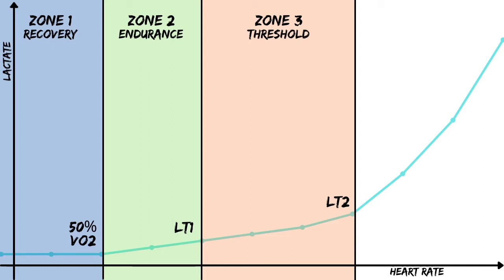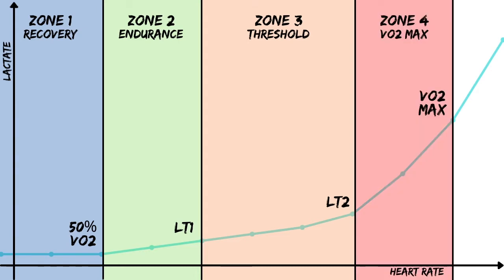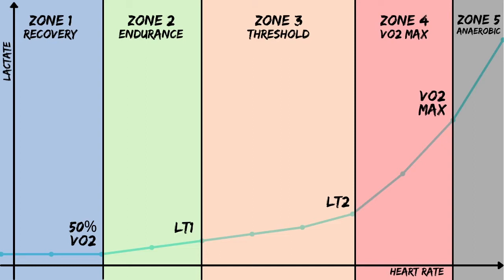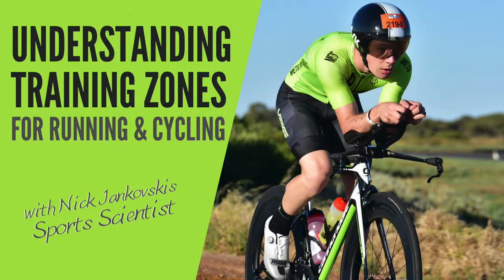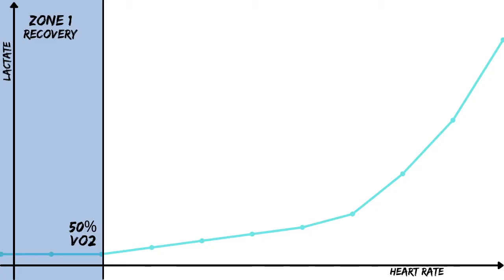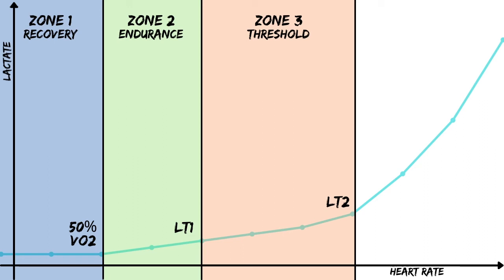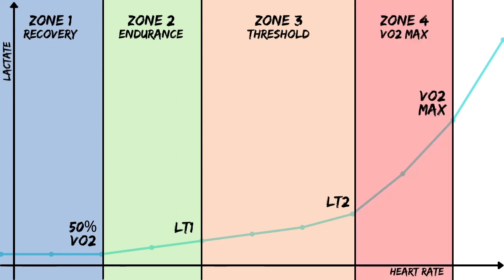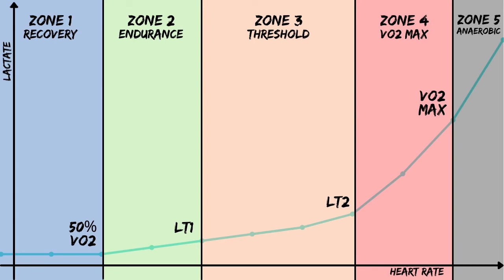Understanding TRAINING ZONES for Running and Cycling | with Nick Jankovskis, Sport Scientist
Are you confused by Training Zones? Me too!

There are many different systems out there that you can use to determine your training zones. These can be based on heart rate, pace, power, speed, effort. There are systems with 2 zones, 3 zones, 5 zones, 7 zones and even 11 zones! How are we to make sense of this?

Well, we need to ask the question, what do all of these zones have in common? What are the primary physiological markers that these zones use as a starting point? My guest today is an expert on this topic. Nick Jankovskis is a Sports Scientist with a fantastic YouTube channel through which he shares his vast knowledge of physiology in easy-to-understand bite-sized videos.

Nick joins me on the show today to help us make some sense of training zones and how we can use them to maximize the effectiveness of our training.

DIscussed in this episode
- What are training zones?
- What are the benefits of using training zones?
- What is VO2 max?
- What is the Lactate Threshold?
- How do you determine an athlete's training zones?
- How could an athlete determine their own training zones?

Chapters:
0:00 Who is Nick Jankovskis?
10:00 What are the key physiological markers for training?
20:30 What is LT1?
35:00 What is LT2?
58:10 What is VO2 Max?
01:08:45 How to do a VO2 Max Self Test
01:17:00 How to do a Max Heart Rate Self Test
01:20:00 How to do a Lactate Threshold Selt Test
01:28:23 Training Zones Breakdown